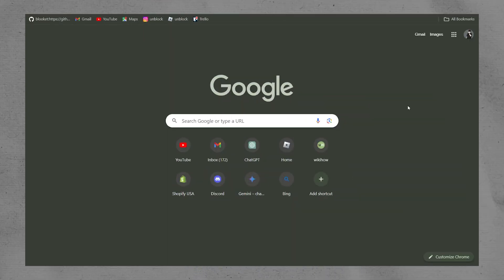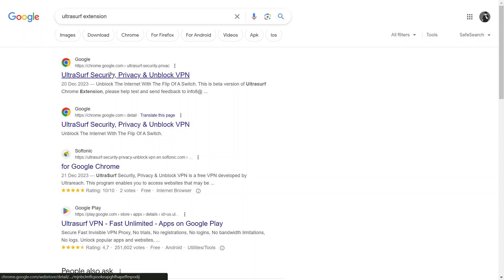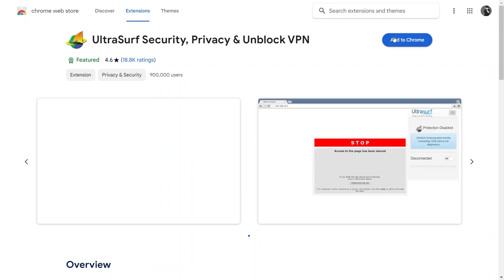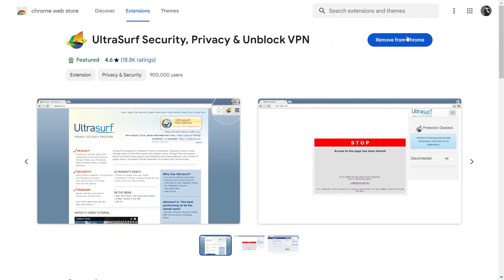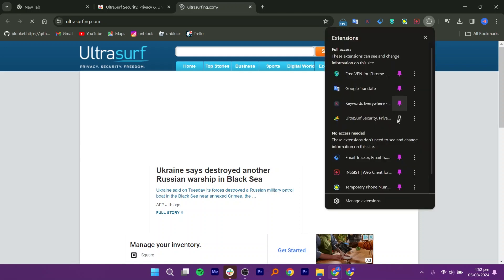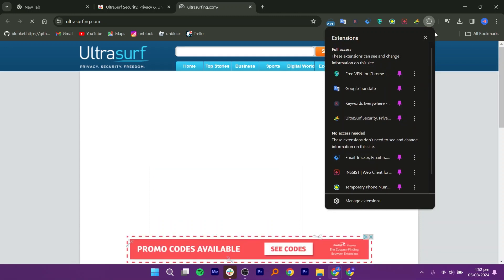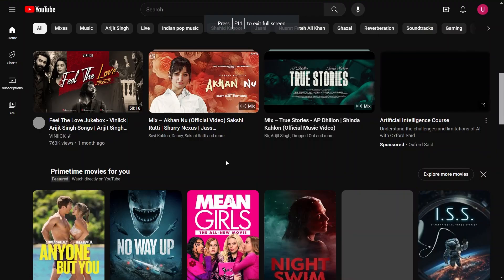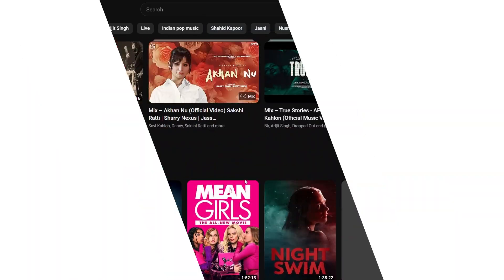How To Bypass Iboss On School Chromebook (2025) Simple Tutorial